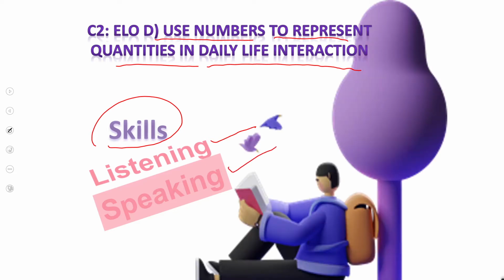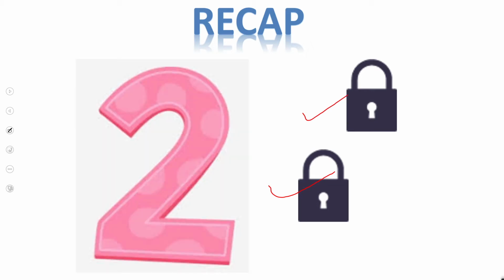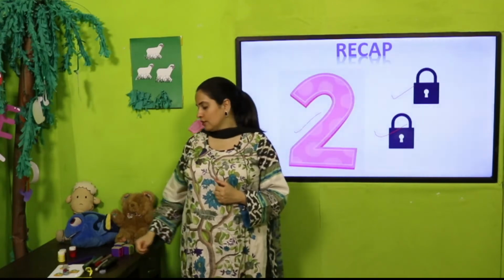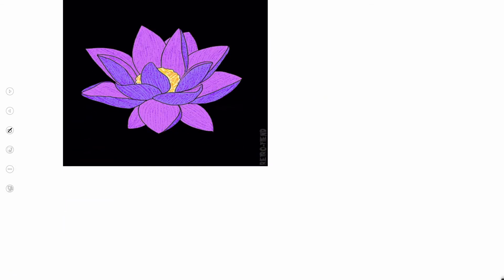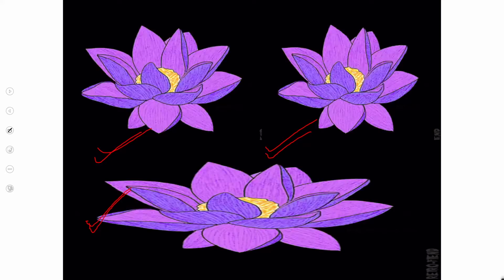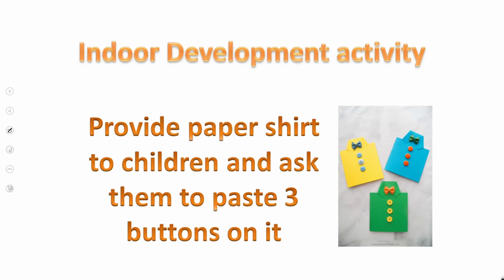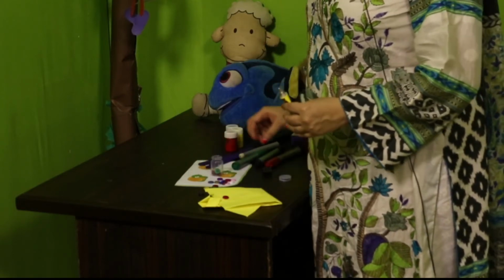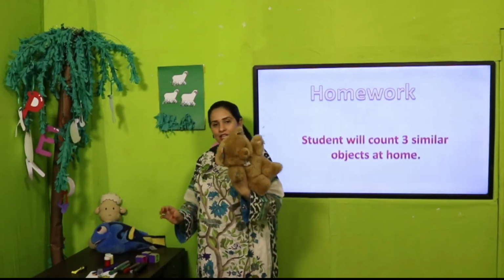Math Playgroup Number 3 Lecture 1